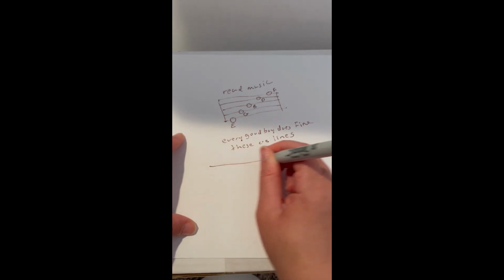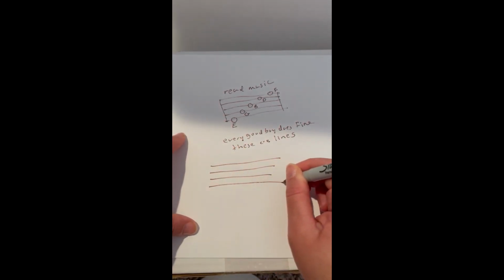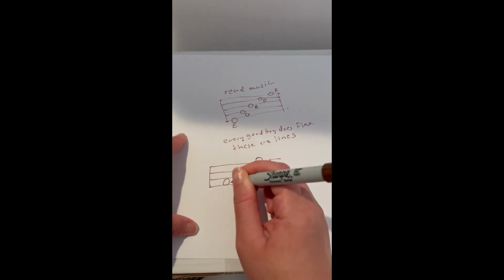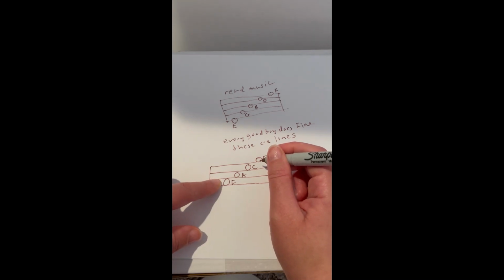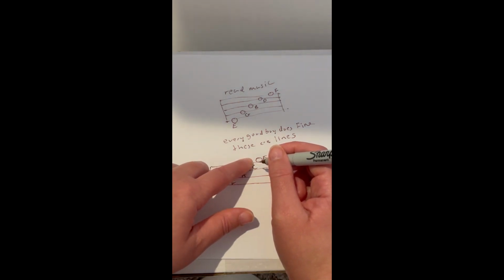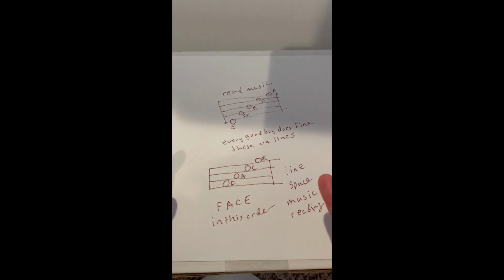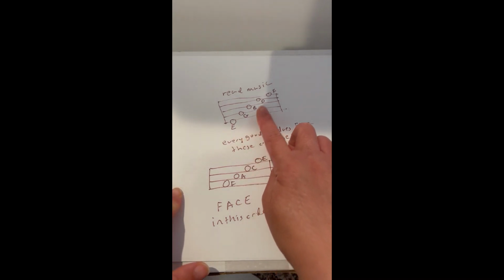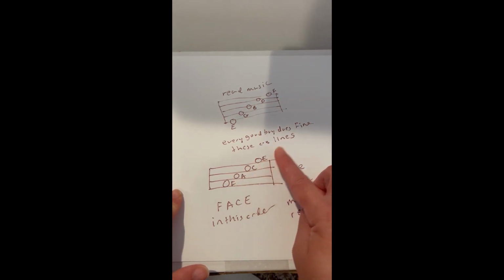Lesson 16 Music Theory Lines and Spaces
In this video is a fun education in Music Theory.  Learn how to read music lines and spaces in this special video for beginners.  This video is Lesson 16 Music Theory How to read the lines and spaces in music.

Check out the blog to see what I have been up to.

This is a kid friendly video meant to enjoy learning and to enrich your knowledge in learning how to read music.

Thank you so much for staying this far with me as I come up with new ideas for video projects.